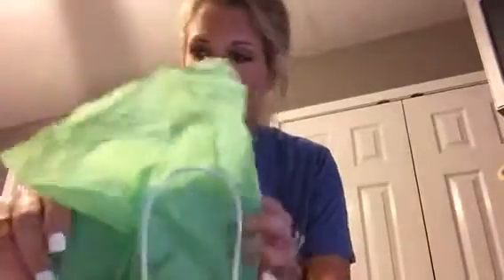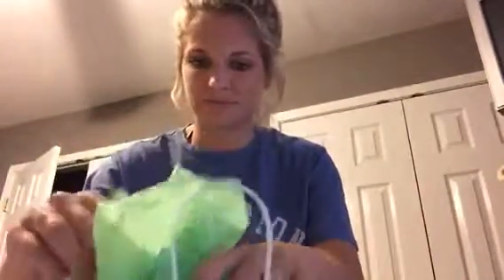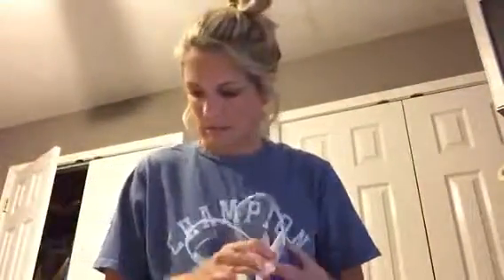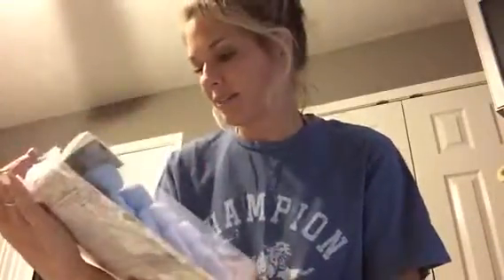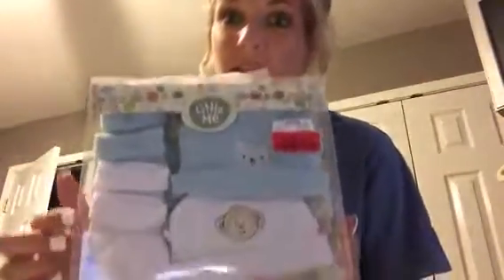Getting ready for the reborn baby shower.